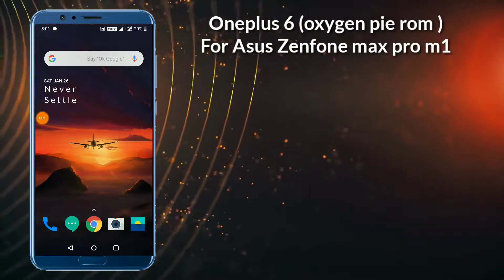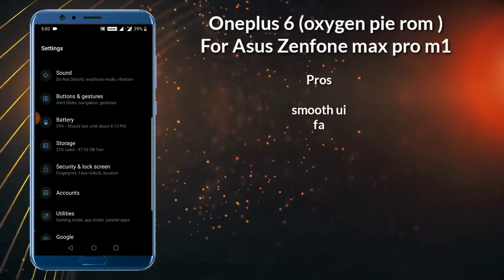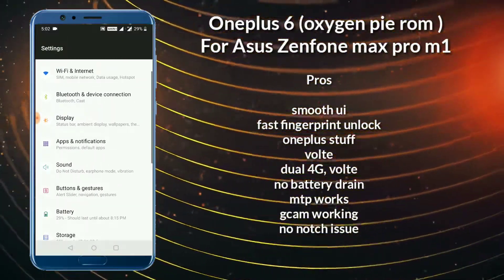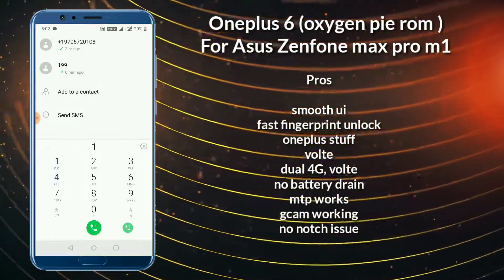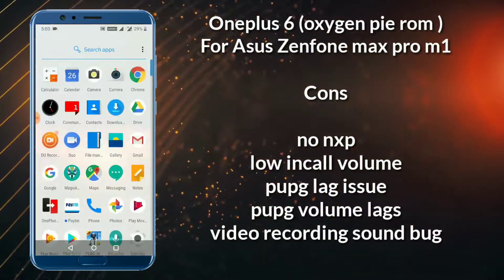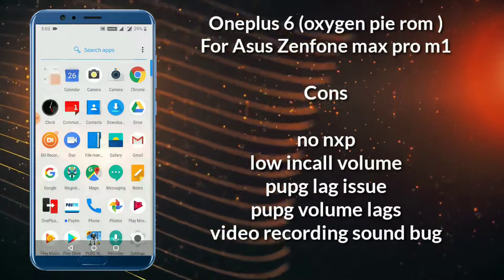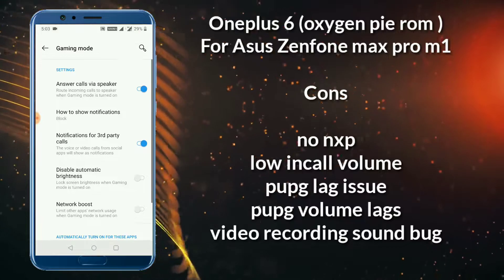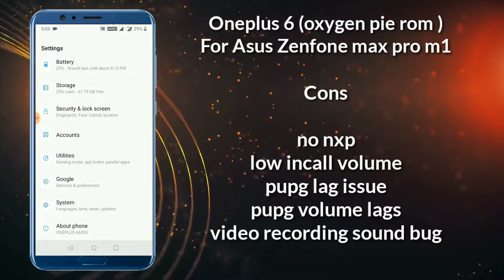(updated)OnePlus 6 Rom (Oxygen pie rom) for Asus Zenfone max pro m1 battery issue fixed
✔ Oxygen-OS Oneplus 5T Stable (9.0.4) by @TheRagingBeast_X00TD (updated on apr 4 2019)

  ➡ ChangeLogs :-

  ➡ By Oneplus :-

   System
 - Updated Android security patch to 2019.1
 - Improved stability for OTA upgrade
 - General bug fixes and system improvements

  ➡ Phone
 - Deep integration with Google Duo

  ➡ Networks
 - Improved network stability

  ➡ By @TheRagingBeast_X00TD

  ➡ Changed vendor to ION FEB patch aka first release of that ROM .

  ➡ BugFixes :

 1. Fixed Aimbent display for New notifications ( perfectly working ).
 2- Fixed Instagram Issue .
 3- Fixed Deepsleep fully.
 4- Fixed About Phone details.
 5- Enabled Dual 4G/ VOLTE .( was disabled By OnePlus).

 Yes it's flashable !